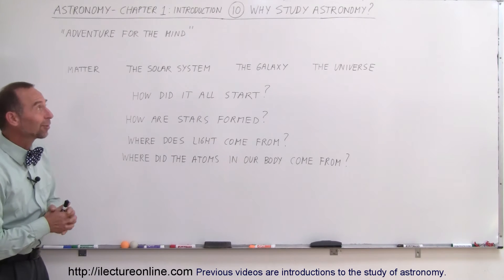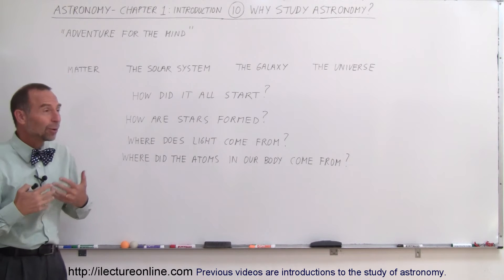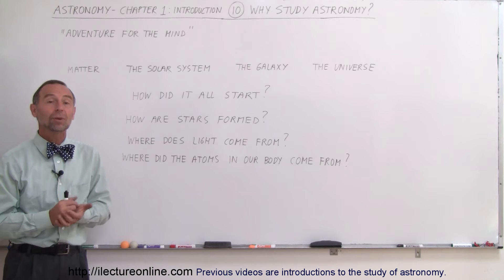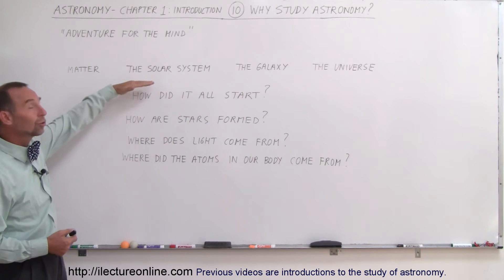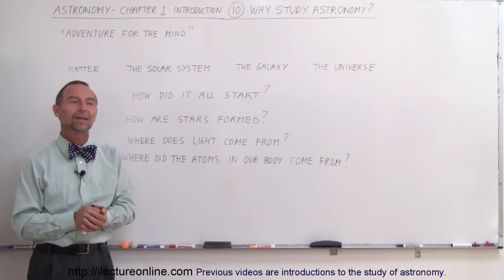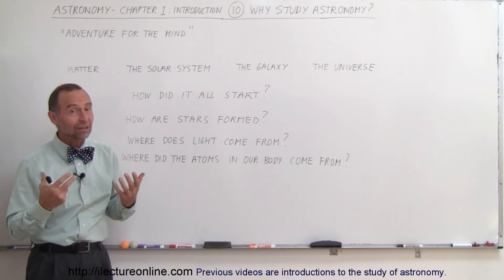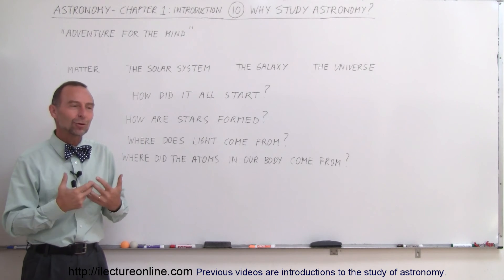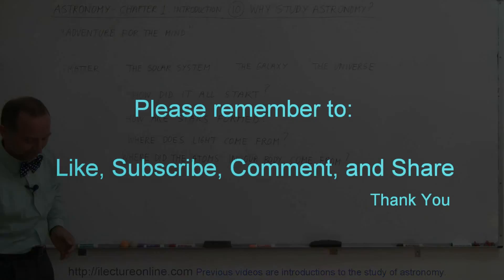Astronomy - Chapter 1: Introduction (10 of 10) Why Study Astronomy?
In this video I will answer the question, “Why would or should anyone study astronomy?”